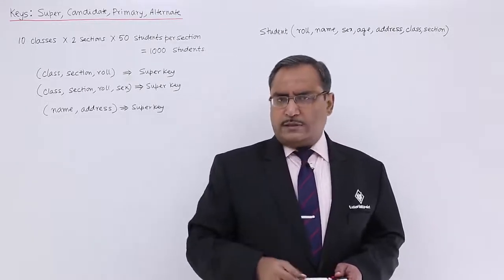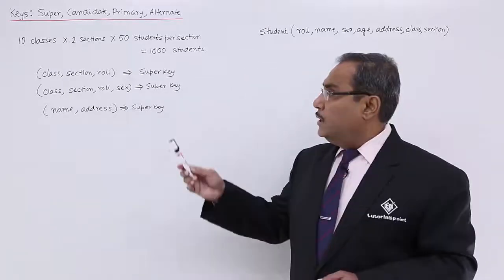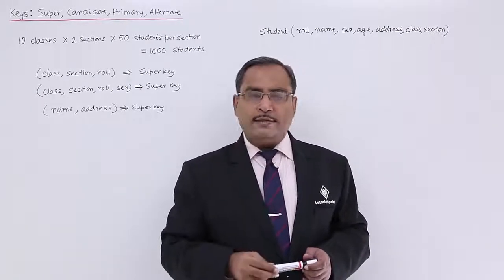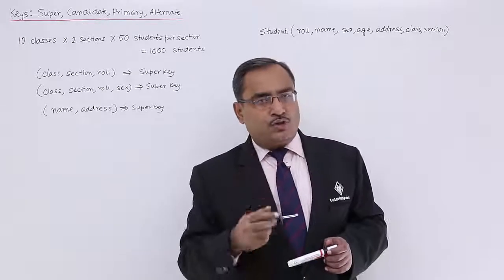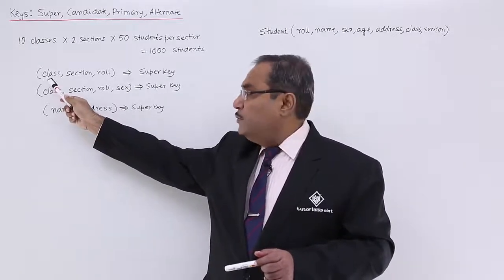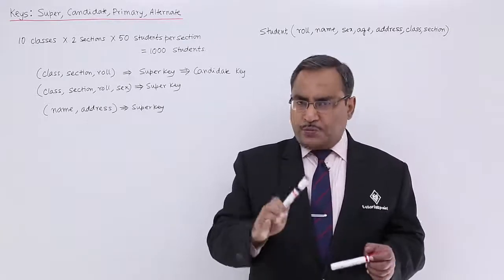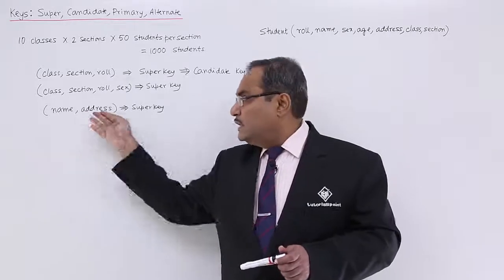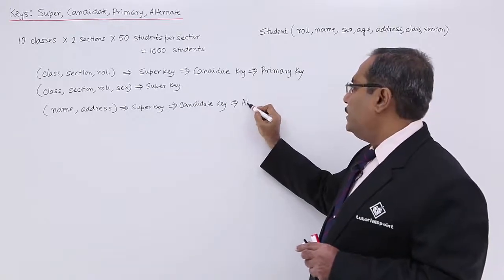RDBMS Keys, Super, Candidate, Primary, Alternate UNIT-2 BCOM(CA)- SEM III